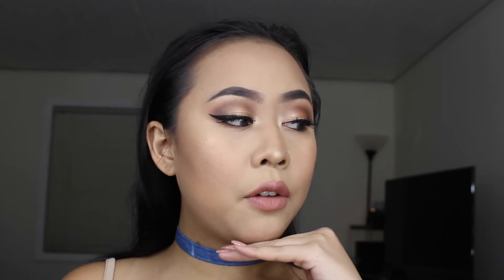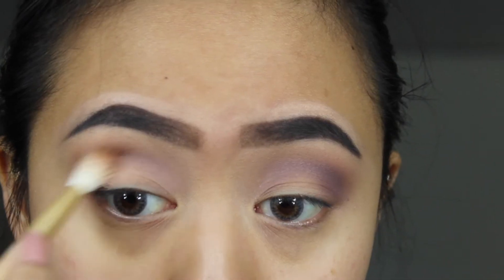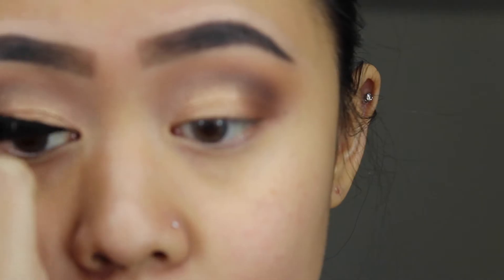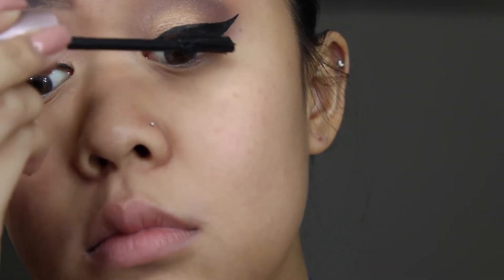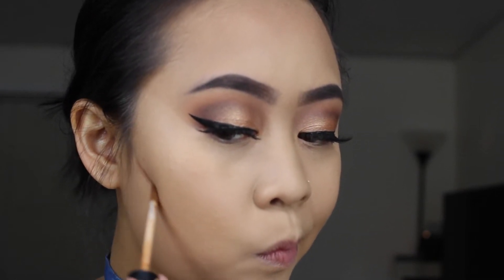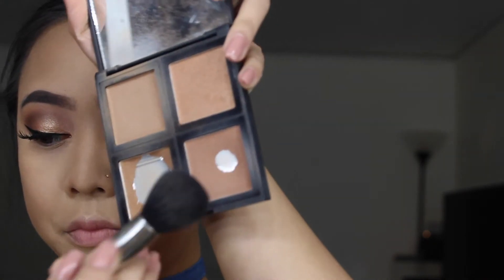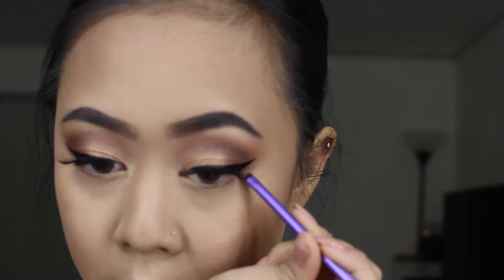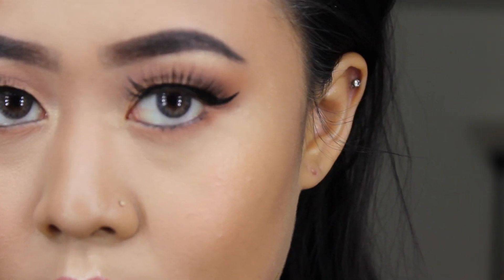Take me on Vacation Palette Look by Nadalyn Khoxayo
Hey guys! Here's a look I did with the Take me on Vacation palette by kylie cosmetics. I hope you guys watching this tutorial!

Products I used:
-Take me on Vacation palette by Kylie Cosmetics
-Milani 2 in 1 concealer foundation
- NYX hd concealers
-NYX 2 in 1 eyeliner
-NYX ink liner
- Maybelline lash sensational mascara
-Skinny Dip by Kylie Cosmetics
-e.l.f. bronzer pallete
- Mac's matte lipstick in Velvet Teddy
- Tarte Ready Set Radiant Spray
- Loreal infallible spray
- Bella Piere dessert rose blush
- Banna Setting Powder